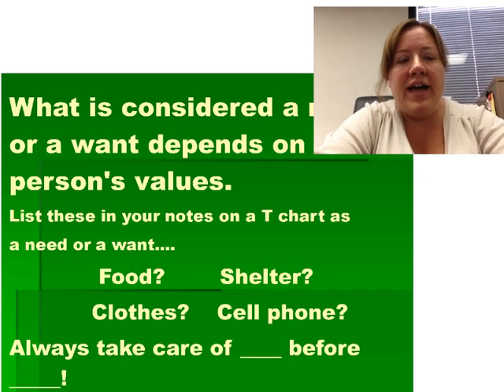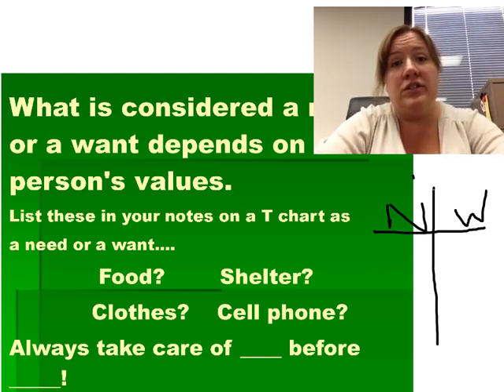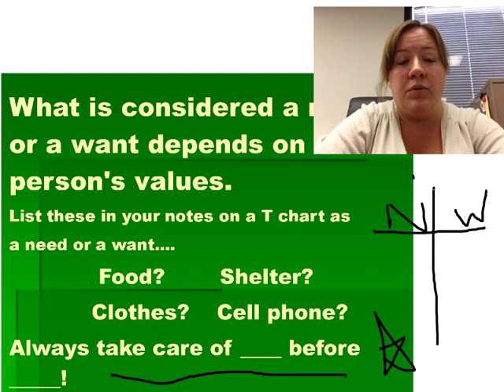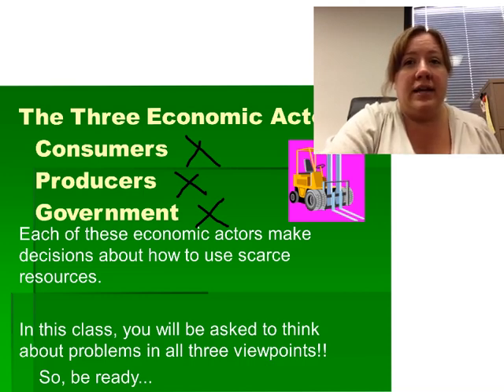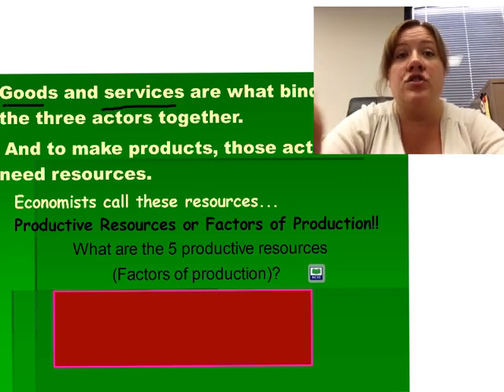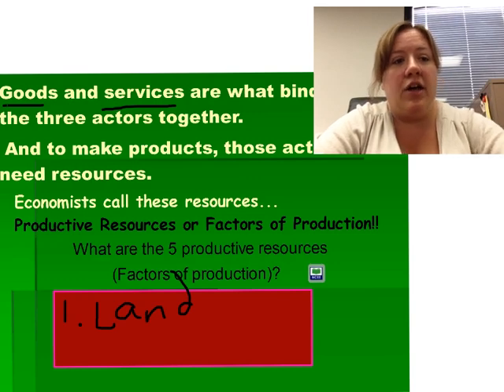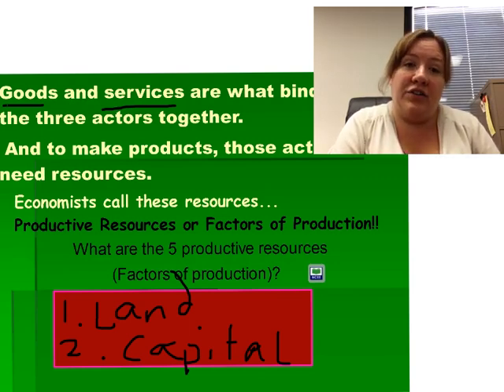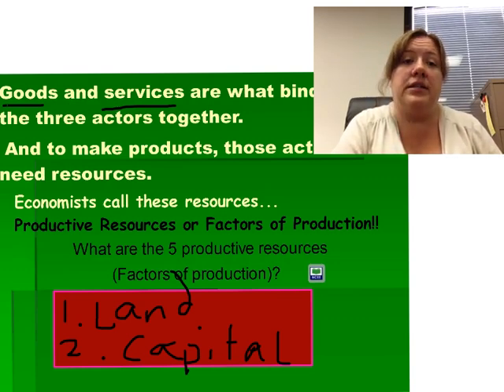Economics day1 1